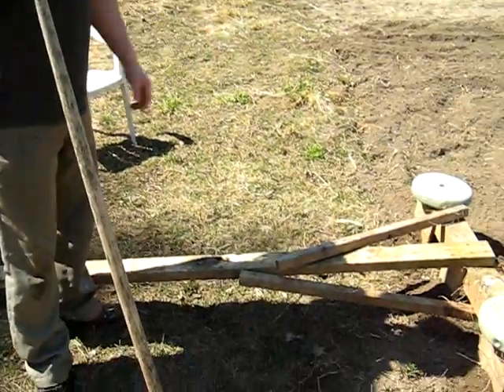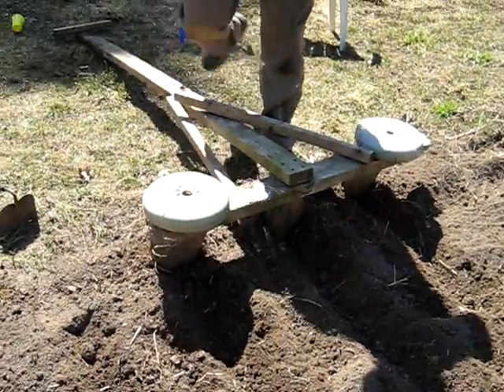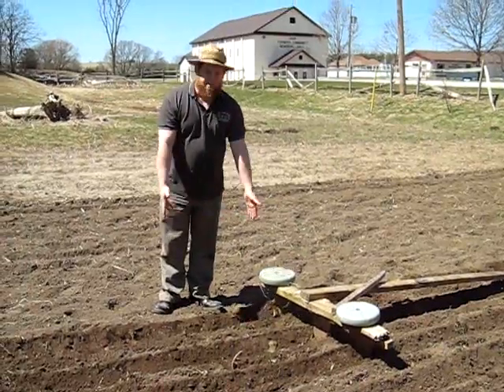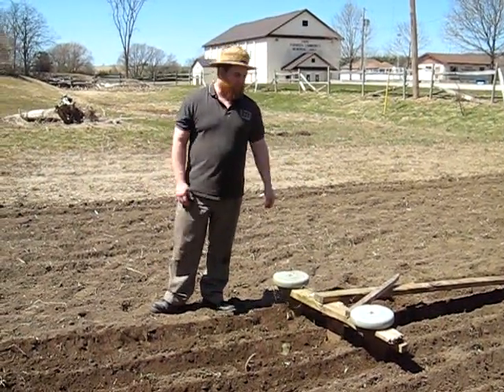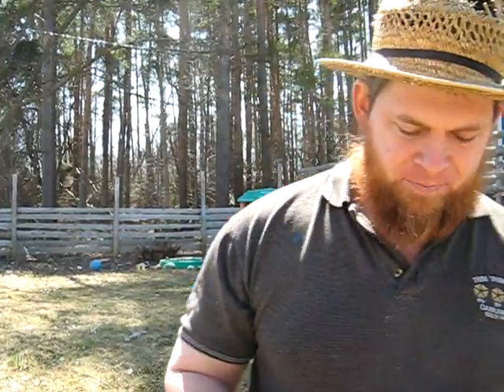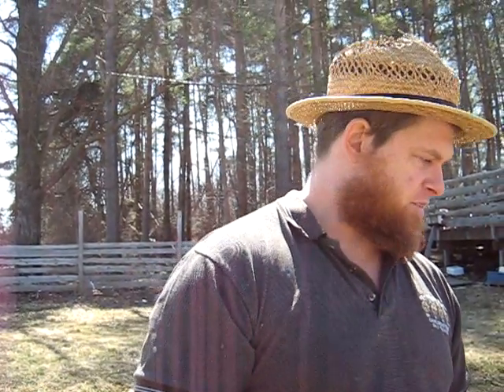Homestead Series Making Row Spacers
Sharing some planting spacers and markers we've found helpful.
These save us a lot of time in the garden.  Quickly marking out planting furrows.
Also showing the planting spacers that make gardening with children so easy!